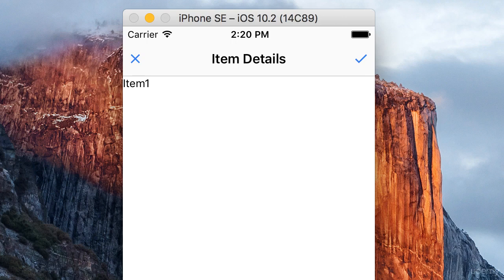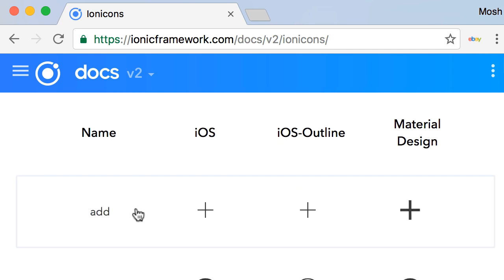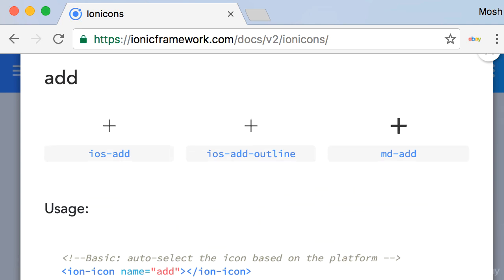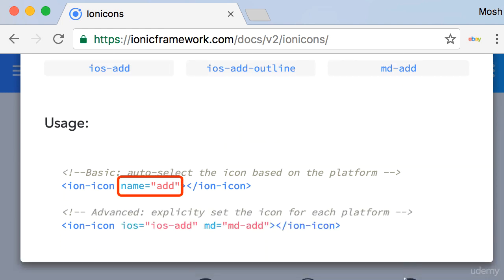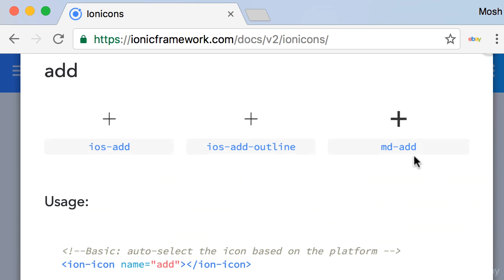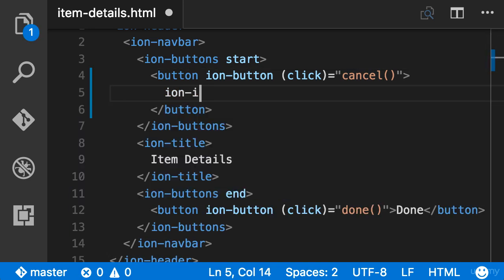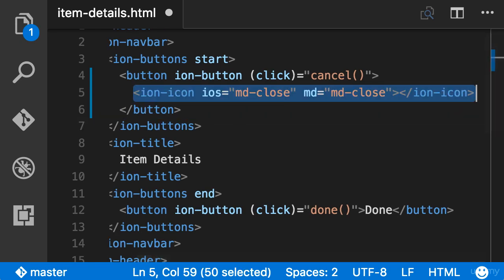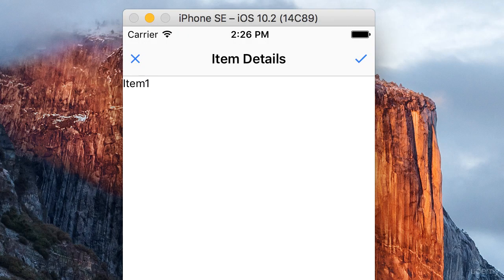Ionic #11 - Icons [By Mosh Hamedani]